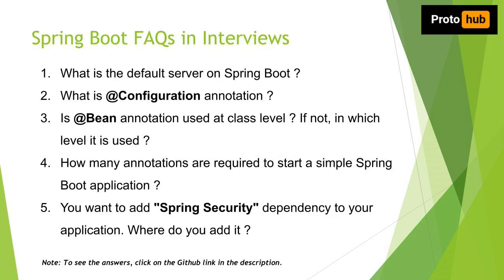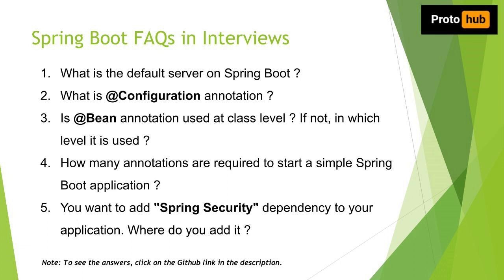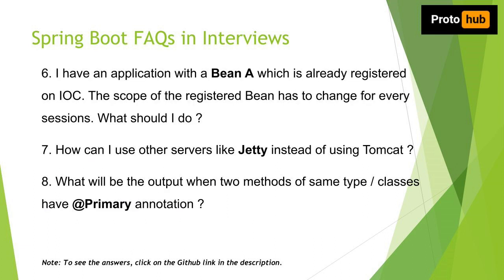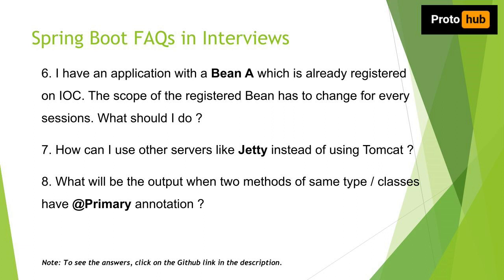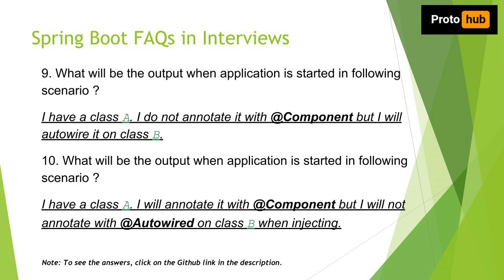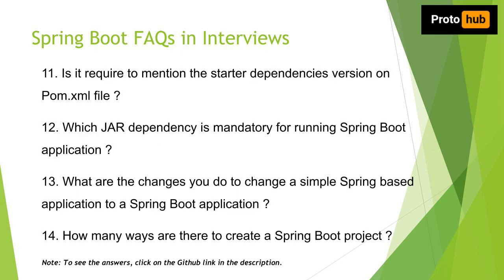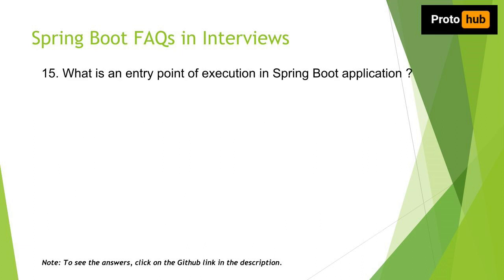Spring Boot- Most Frequently asked Interview Questions | Spring Boot Tutorial Episode 12 | Proto hub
This video is to list out the most frequently asked interview questions on Spring Boot.